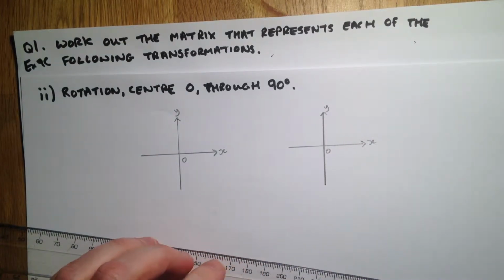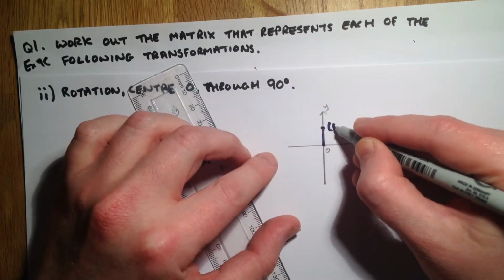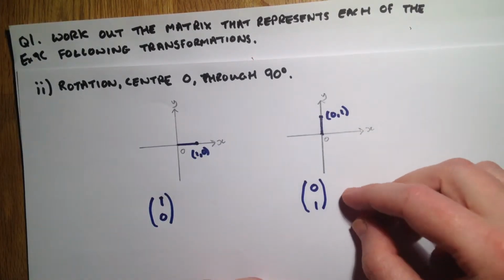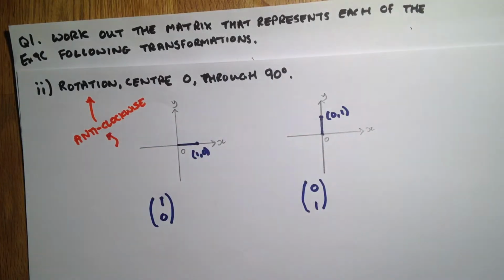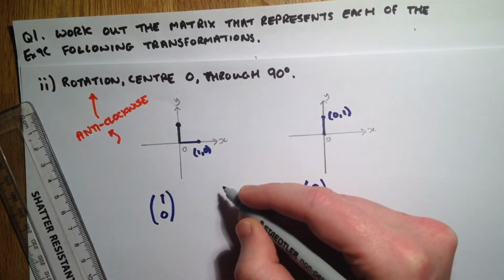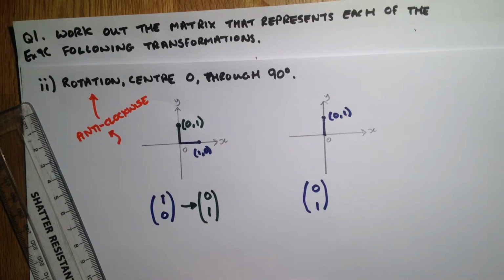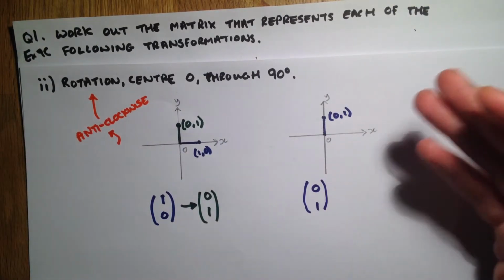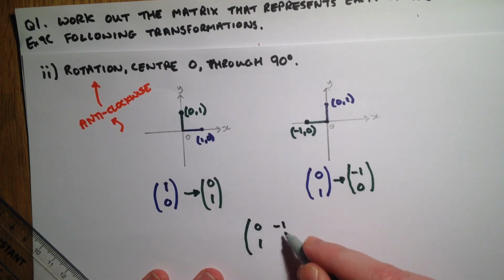AQA Level 2 Further Mathematics Exercise 9C Question 1ii